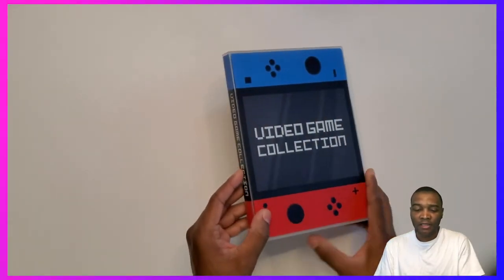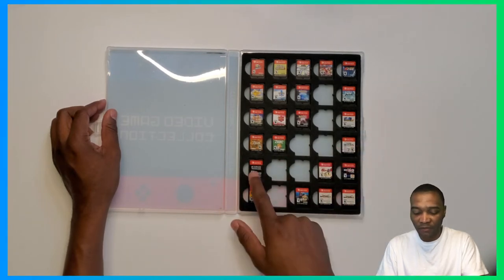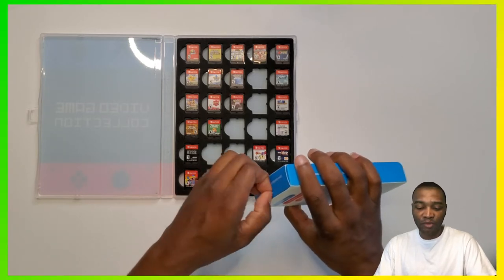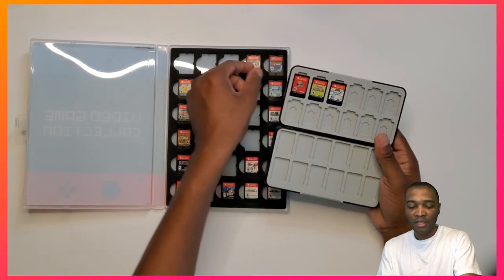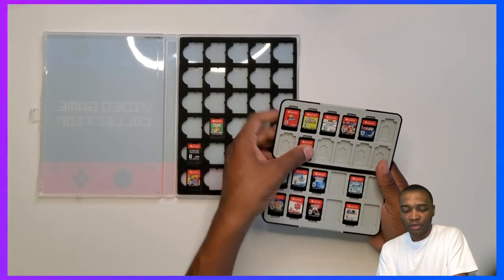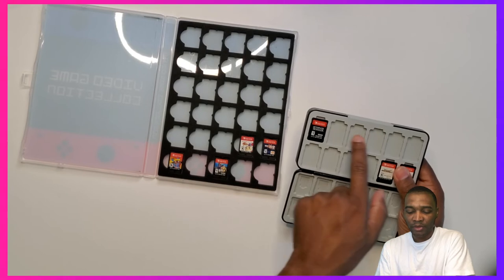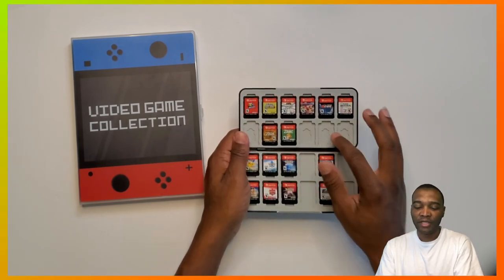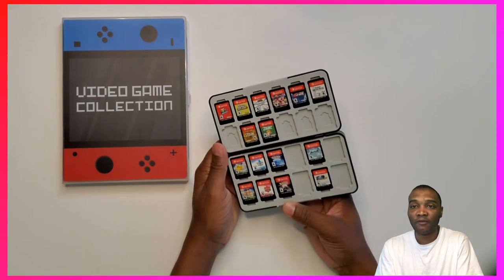The Ultimate Nintendo Switch Game Card Case By Heiying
Spencer Jones

JayVenom

King Marz

Trey